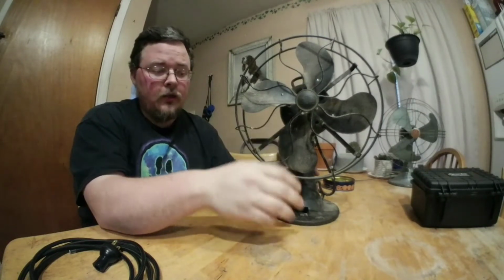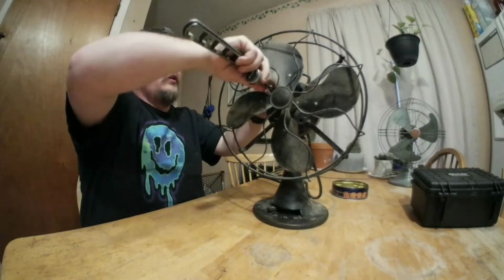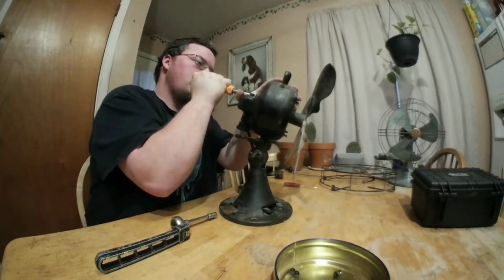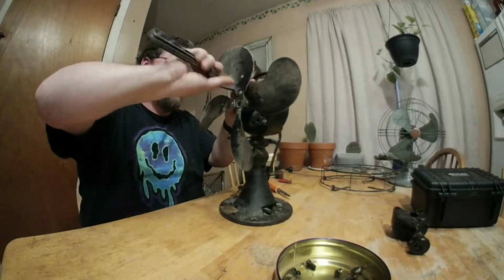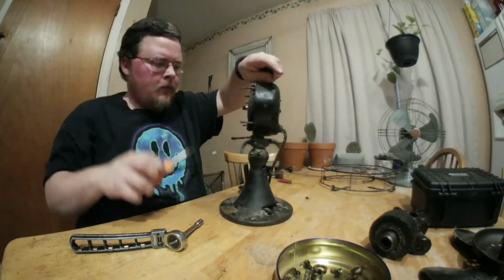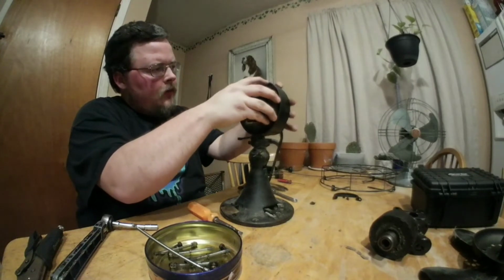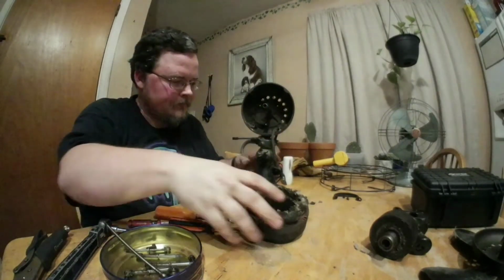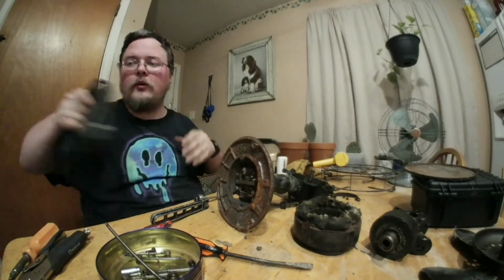1932 Emerson 12" Desk Fan Model 29646 Rewiring Part 1 (Disassembly)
I'm not an antique fan expert so some of the information I'm saying may not be completely correct. Also make sure before you start working on anything electrical that you unplug it. I keep saying original cord when I'm removing the power cord but the cord going to the wall is not original to this fan. I was able to decode the motor tag and find out that this fan is actually from 1932.